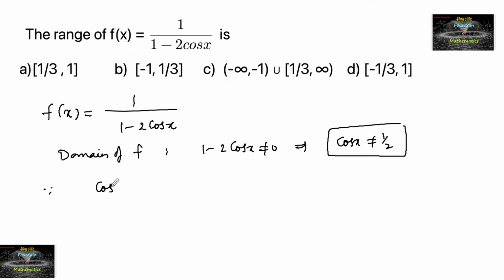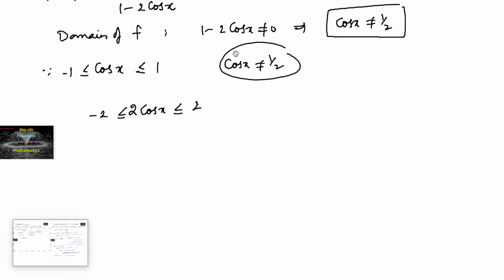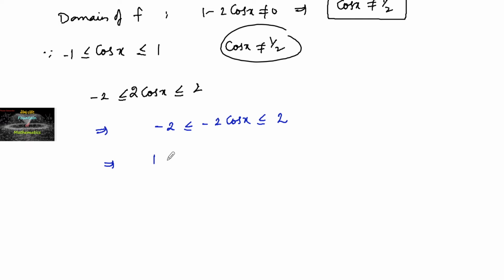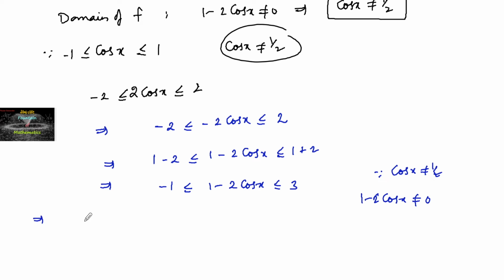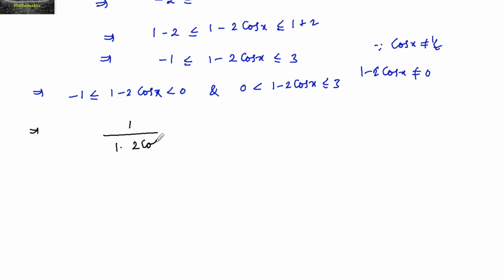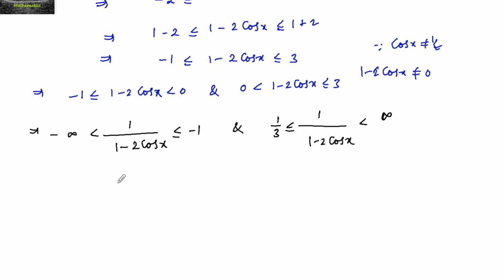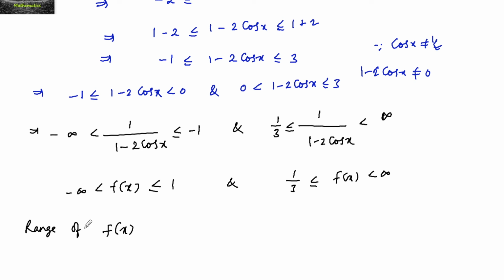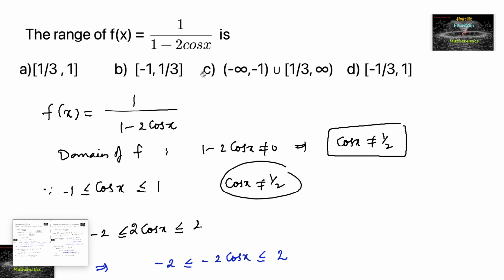The range of f(x)=1/1-2cosx is ? RD Sharma class 11 Functions MCQ